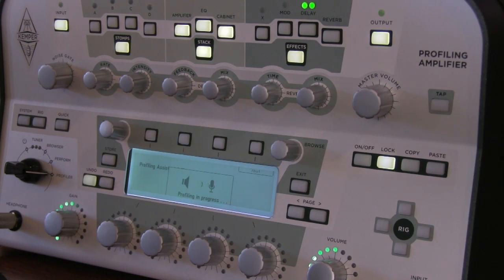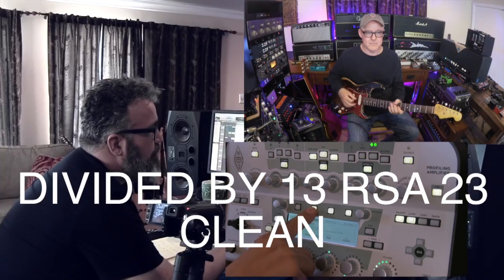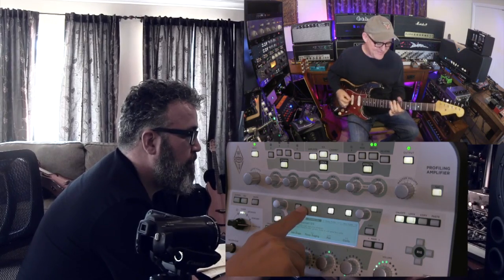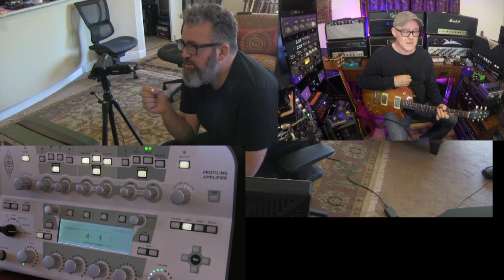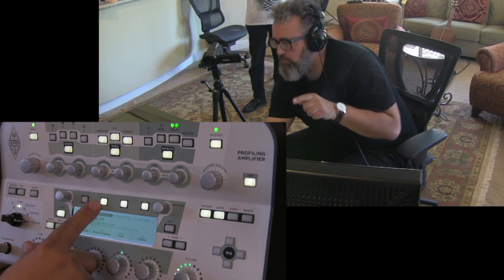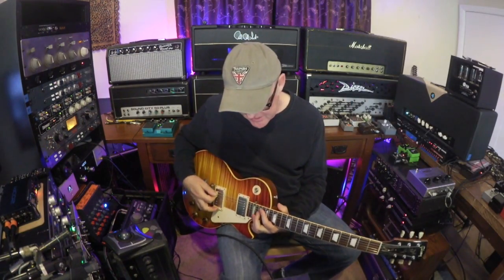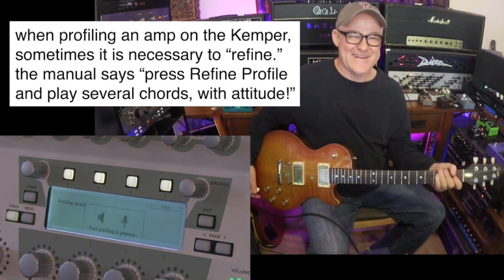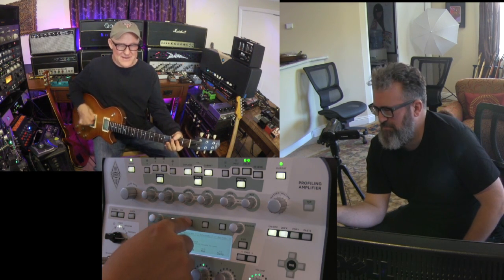Kemper VS Amps | My Amps Get Profiled | Tim Pierce | Guitar Lesson | Learn To Play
A few weeks back my German Friend Uwe Bossert was in LA on business, and asked me if I would like to profile my amps..
I said yes, because I'm long overdue, and I knew he was going to make it very easy and great.

I still favor the sound of real amps , but as you'll see the Kemper does an amazing job .

Click here to take the free 14 day trial in the master class,
Well over 100 episodes with close to 600 videos, with Tabs and Jam tracks..

Tim